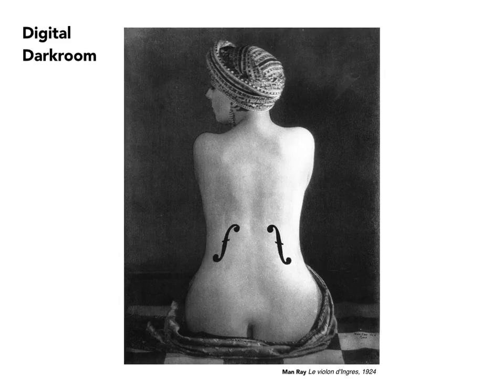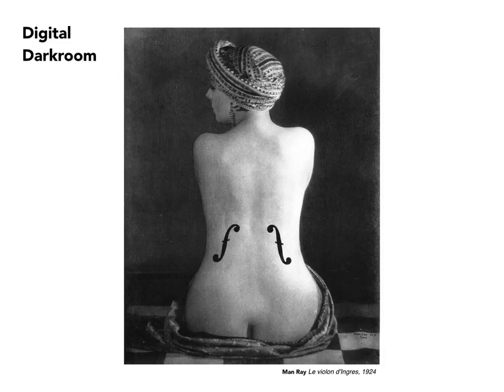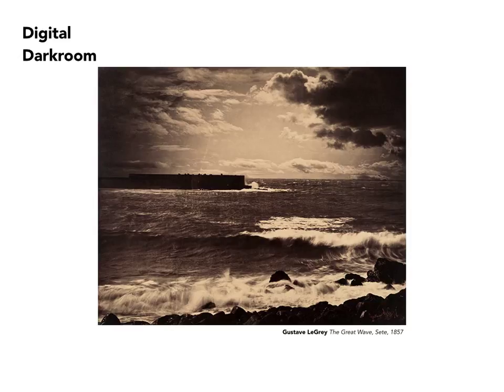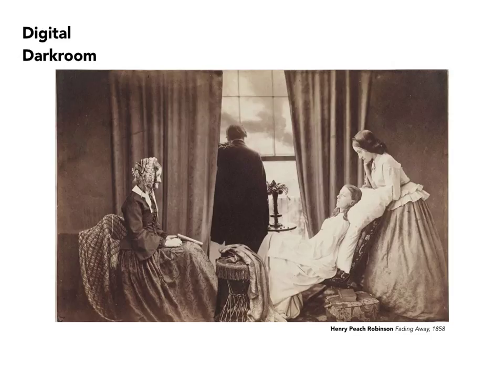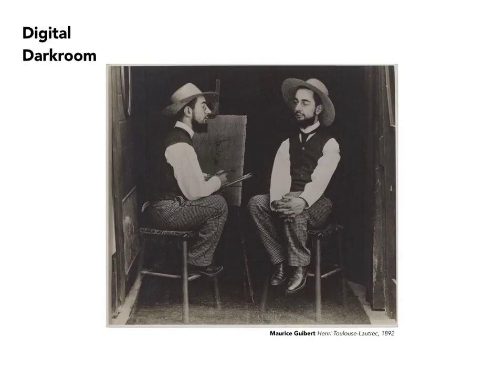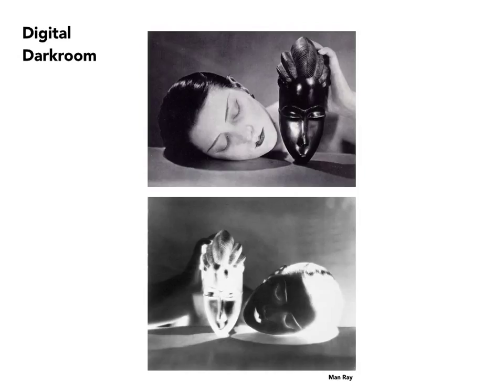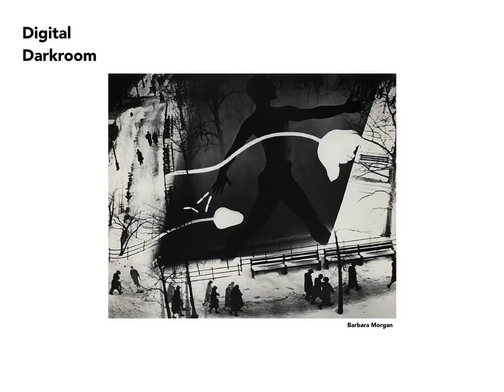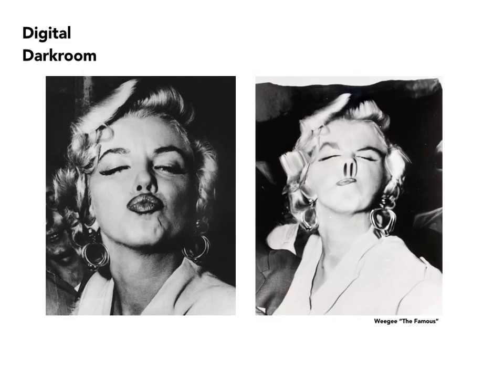UCLA Photo1 Lecture Wk11 Pt1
Part 1 of a 3-part lecture on The Digital Darkroom